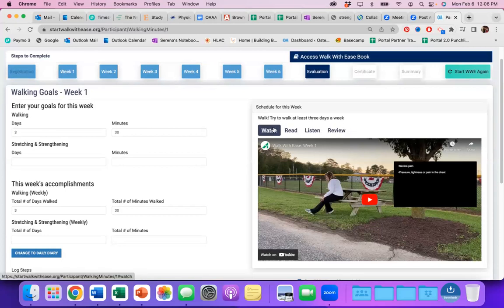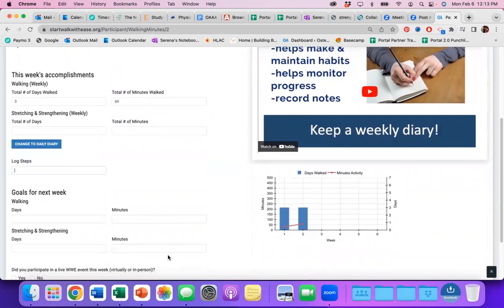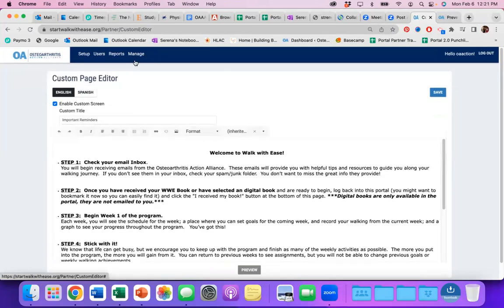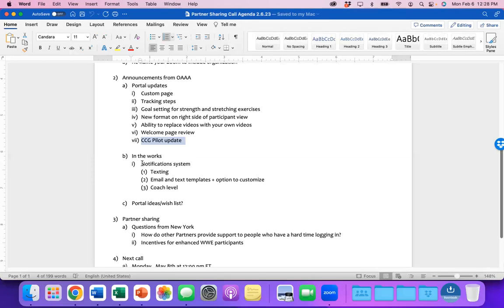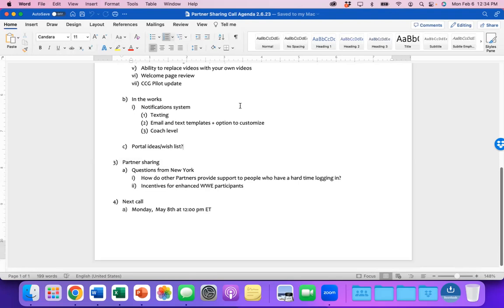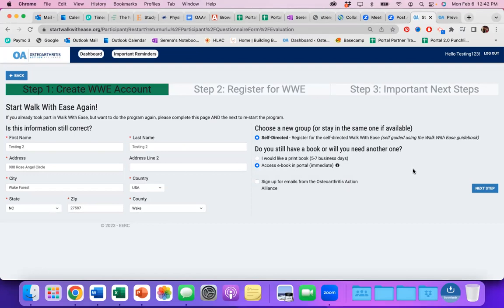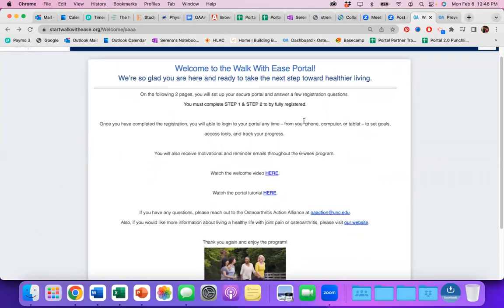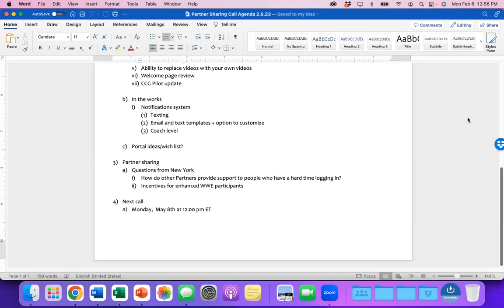2023-2-16 Portal Partner Sharing Call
Key Items Covered:

i) Custom page
ii) Tracking steps
iii) Goal setting for strength and stretching exercises
iv) New format on right side of participant view
v) Ability to replace videos with your own videos
vi) Welcome page review
vii) CCG Pilot update

The Osteoarthritis (OA) Action Alliance is a national coalition of concerned organizations mobilized by the Arthritis Foundation and the Centers for Disease Control and Prevention (CDC).

We are committed to elevating osteoarthritis (OA) as a national health priority and promoting effective policy solutions that address the individual and national toll of OA.